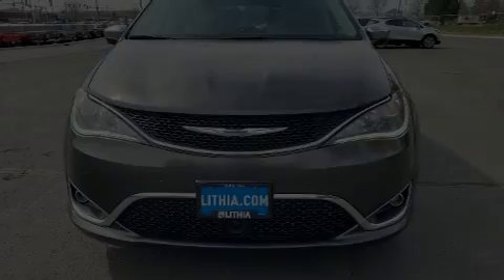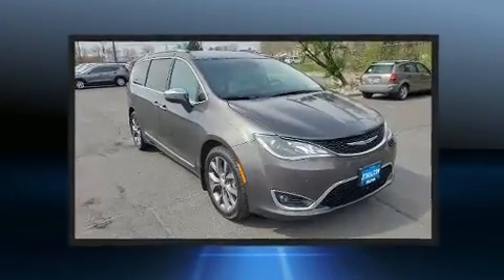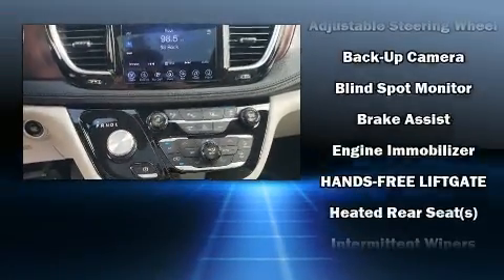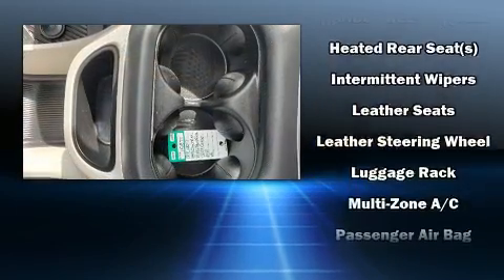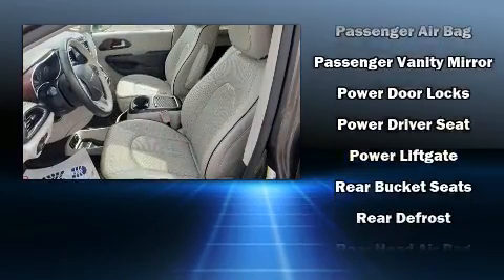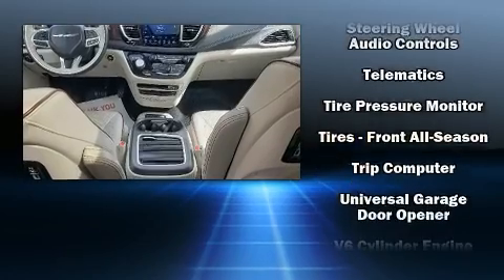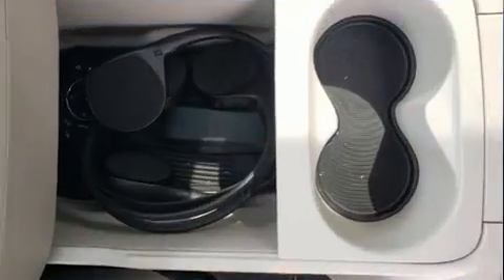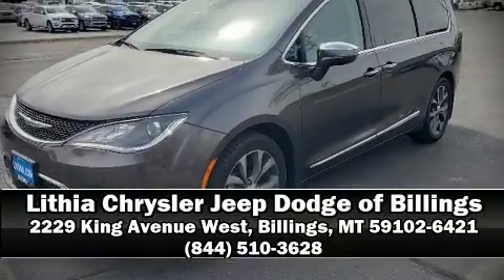2017 Chrysler Pacifica Limited in Billings, MT 59102-6421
Introducing the 2017 Chrysler Pacifica. It features a front-wheel-drive platform, an automatic transmission, and a refined 6 cylinder engine. Chrysler infused the interior with top shelf amenities, such as: power front seats, a built-in garage door transmitter, a trip computer, front bucket seats, a power liftgate, cruise control, and a blind spot monitoring system. Features such as automatic climate control and leather upholstery prove that economical transportation does not need to be sparsely equipped. Storage solutions are integrated throughout the interior, demonstrating thoughtful attention to detail. Rear passengers enjoy the seat heating functionality, keeping them warm during the winter months. Passengers in the third row enjoy seat back reclining functionality, providing an extra level of comfort and convenience. With high intensity discharge headlights illuminating your path, you'll always appreciate maximum visibility. For drivers who enjoy the natural environment, a power moon roof allows an infusion of fresh air. Chrysler ensures the safety and security of its passengers with equipment such as: dual front impact airbags, front side impact airbags, traction control, brake assist, a panic alarm, an emergency communication system, and 4 wheel disc brakes with ABS. Various mechanical systems are monitored by electronic stability control, keeping you on your intended path. It also arrives with a Carfax history report, indicating just one previous owner. Our experienced sales staff is eager to share its knowledge and enthusiasm with you. We'd be happy to answer any questions that you may have. Please don't hesitate to give us a call.